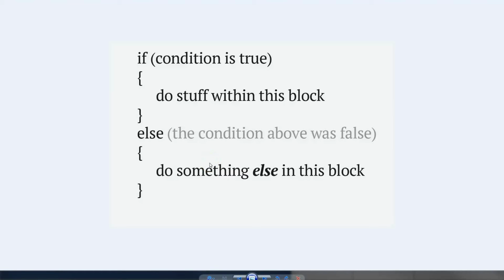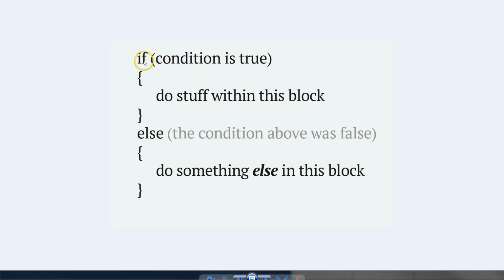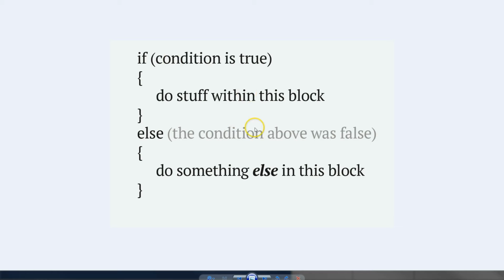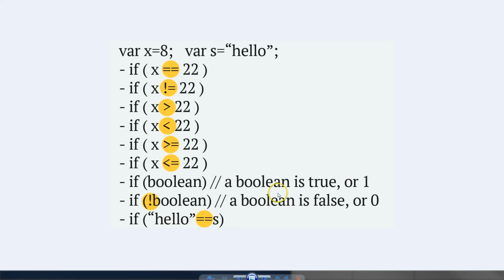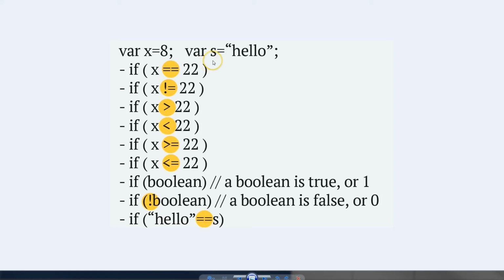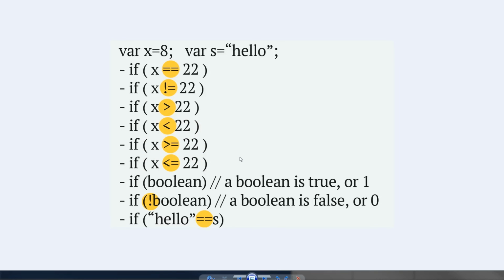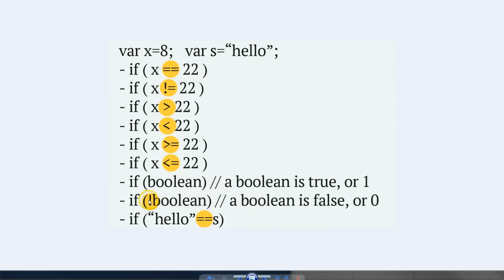What Are If Else Conditional Statements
A short video that describes the basic purpose behind the if-else conditional: to allow the computer to actually check the value of a variable to see if anything needs to happen. Also goes over the main operators.